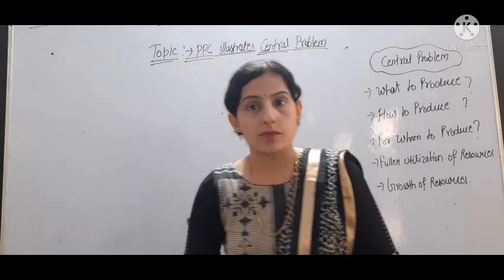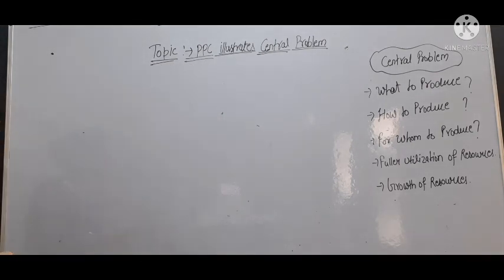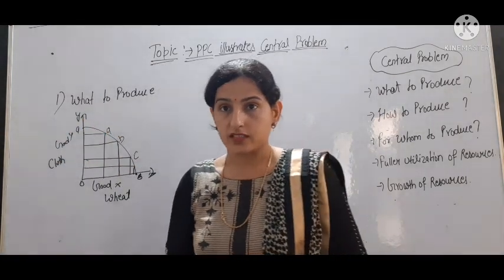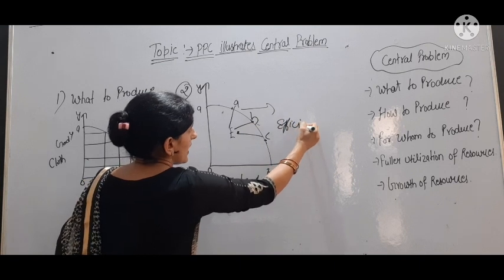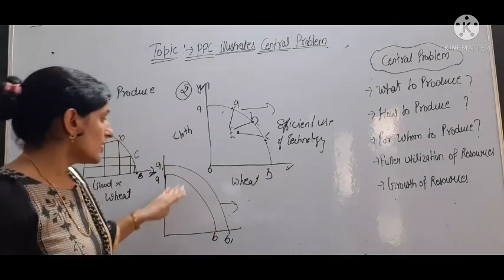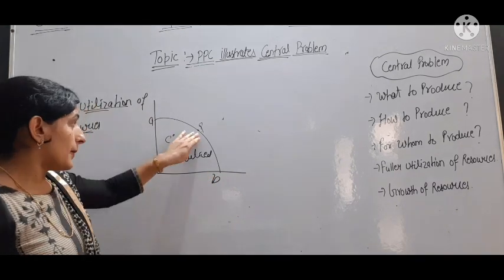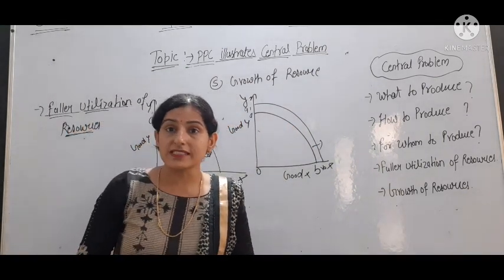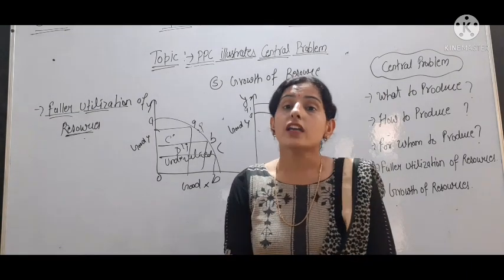Microeconomics chapter- 2 , topic - PPC Illustrates Central problem by MB